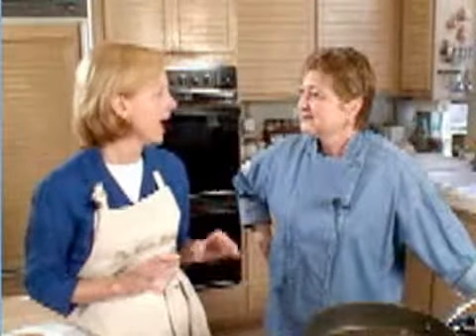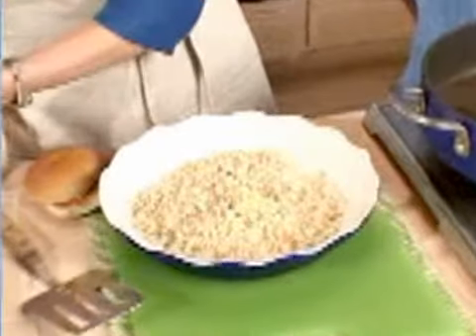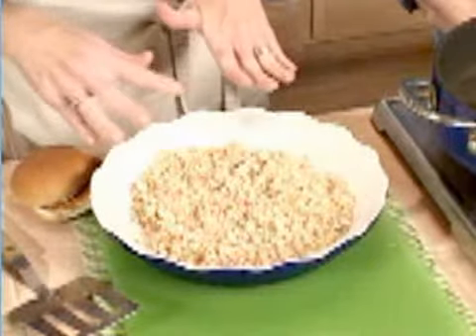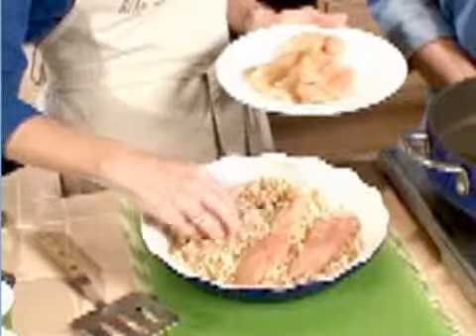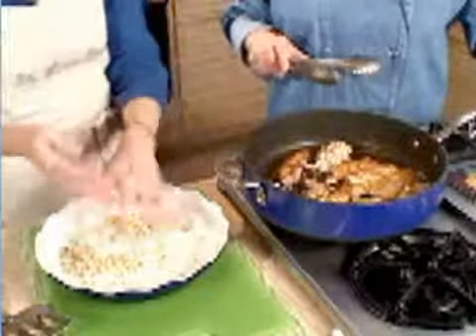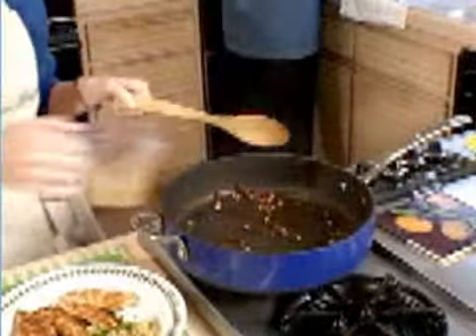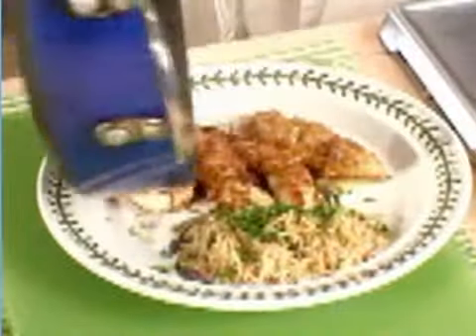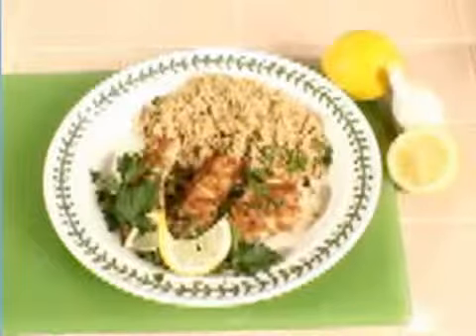Chicken piccata with Anne Byrn - 2008-10-08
Fried chicken tenders are a children's favorite. Cooking expert Anne Byrn shares with Cathy Thomas how to make the easy dish -- and how to add a little zing so adults will love it, too. Published on 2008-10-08